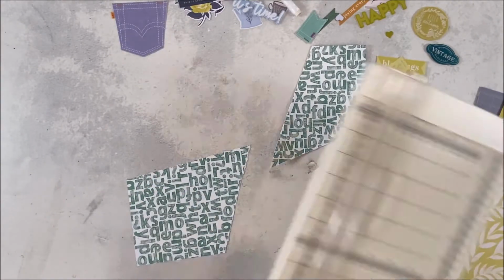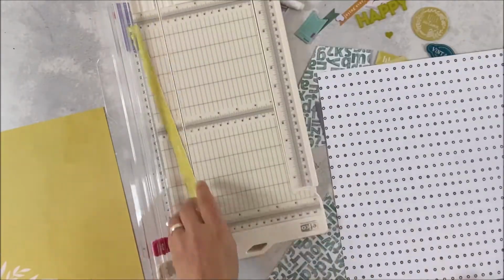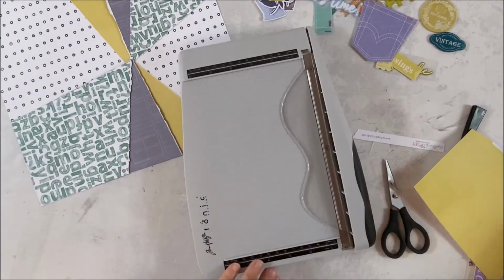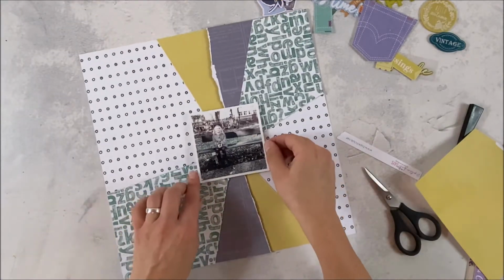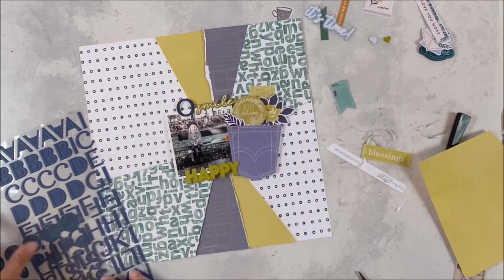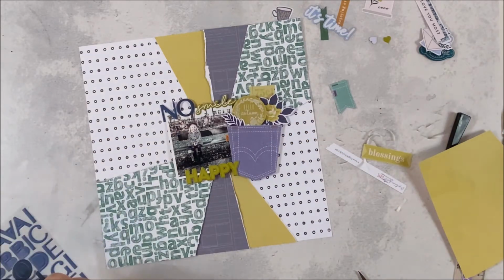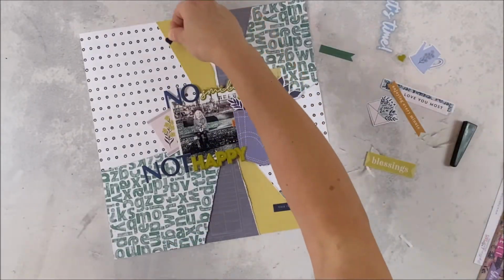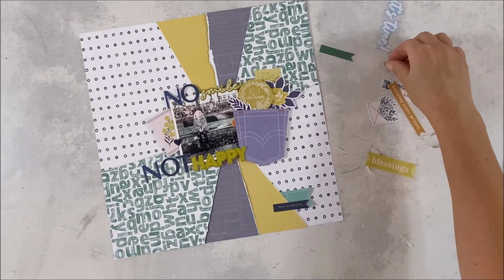Hello Autumn | October Foxbox | Melanie Wensky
Hello Foxy Friends,

thanks for hopping in and watching my latest video with the beautiful "Hello Autumn" circle from my october Foxbox.

I just love this color! What about you?

Hope you have lots of fun watching.

xoxo
Meli